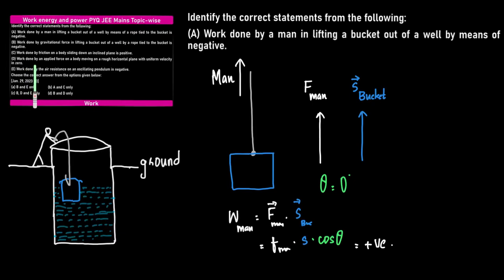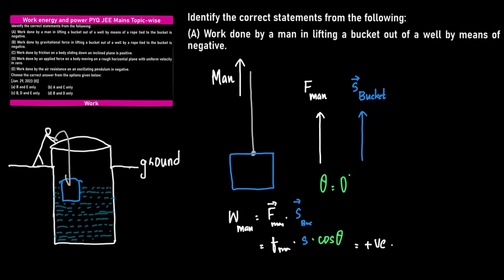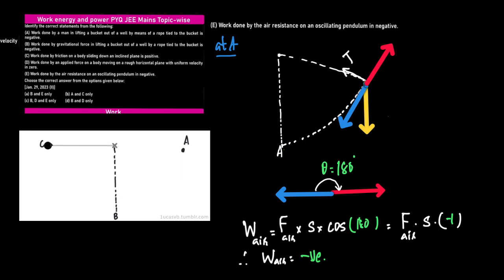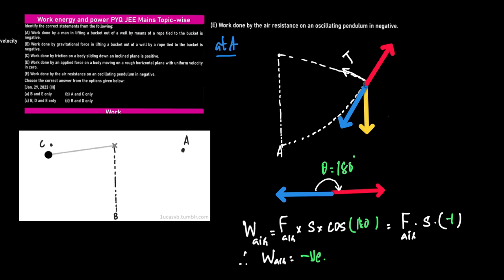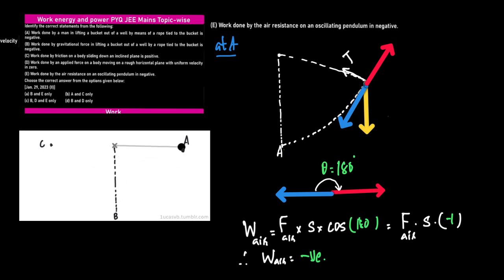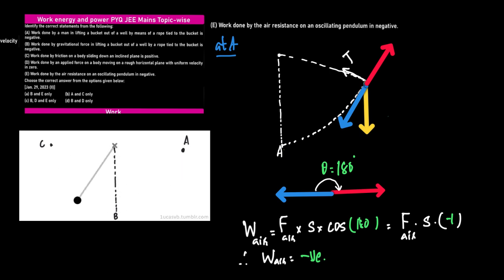Identify the correct statements from the following:(A) Work done by a man in lifting a bucket out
Identify the correct statements from the following:
(A) Work done by a man in lifting a bucket out of a well by means of a rope tied to the bucket is negative.
(B) Work done by gravitational force in lifting a bucket out of a well by a rope tied to the bucket is negative.
(C) Work done by friction on a body sliding down an inclined plane is positive.
(D) Work done by an applied force on a body moving on a rough horizontal plane with uniform velocity in zero.
(E) Work done by the air resistance on an oscillating pendulum in negative.
Choose the correct answer from the options given below:
[Jan. 29, 2023 (II)]
(a) B and E only (b) A and C only
(c) B, D and E only (d) B and D only